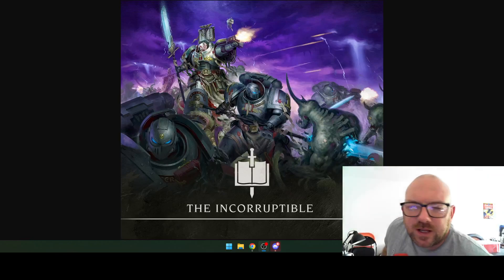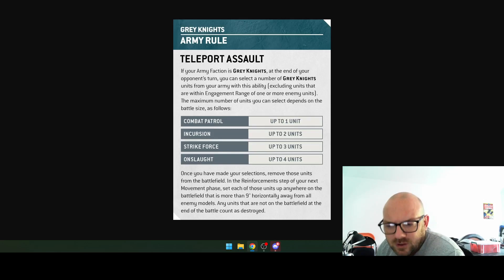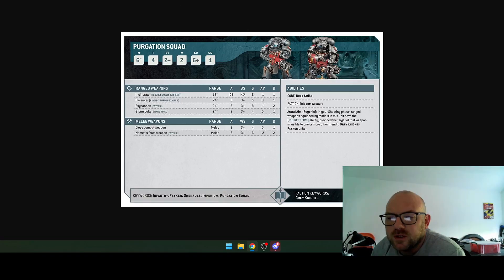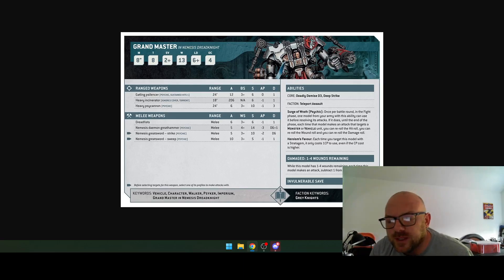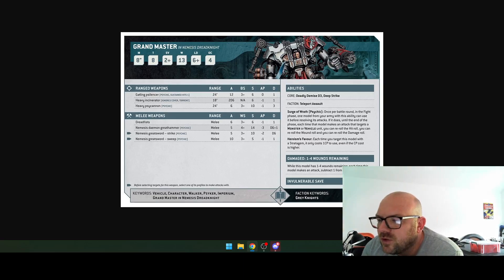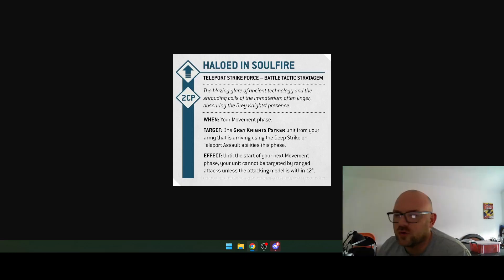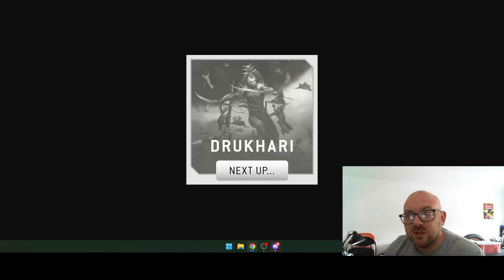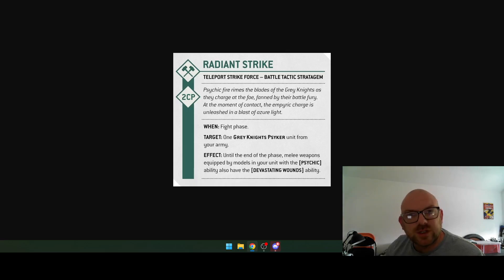Grey Knights in 10th They do what now..?